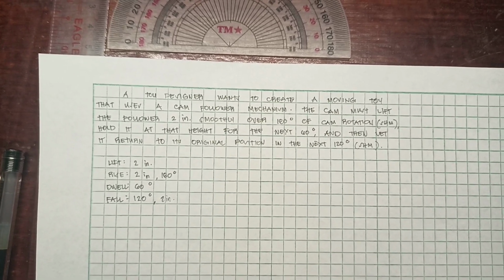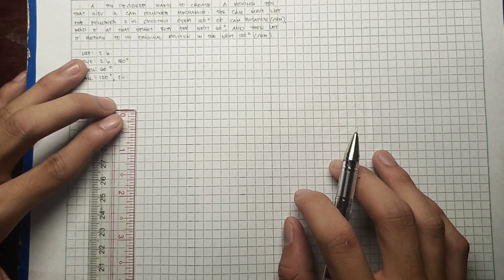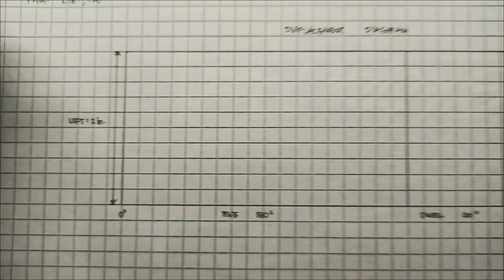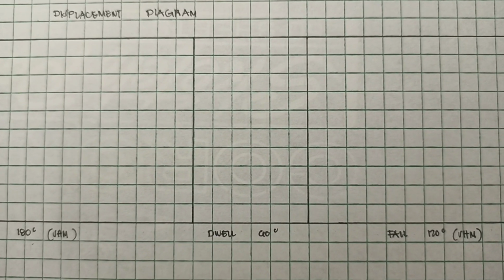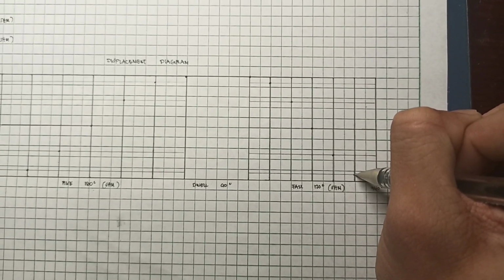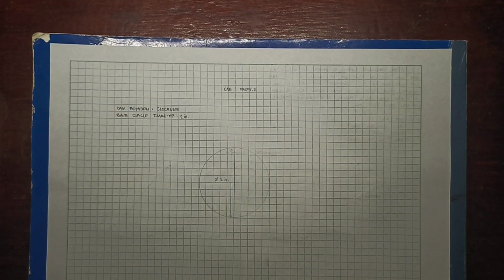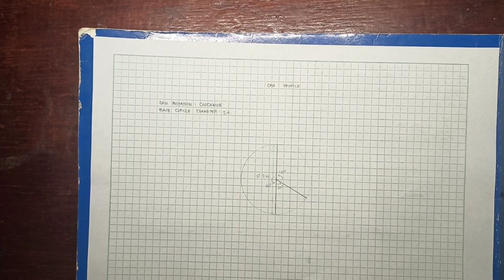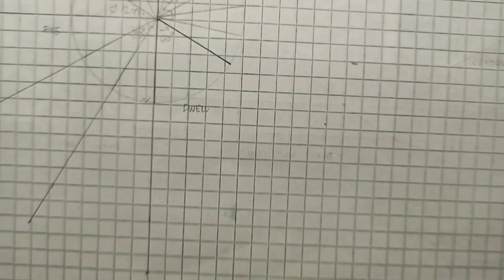How to Construct a Cam and Follower Displacement Diagram and Cam Profile